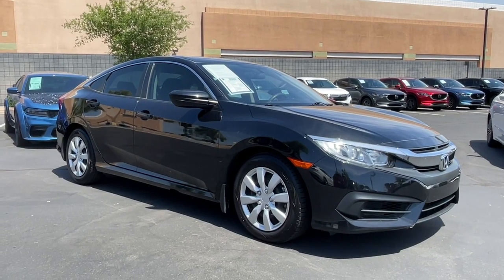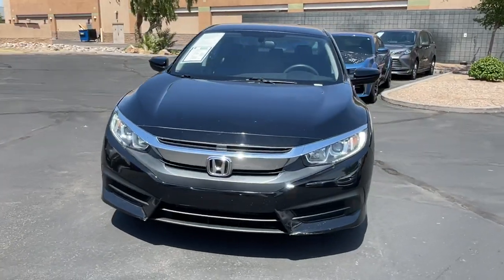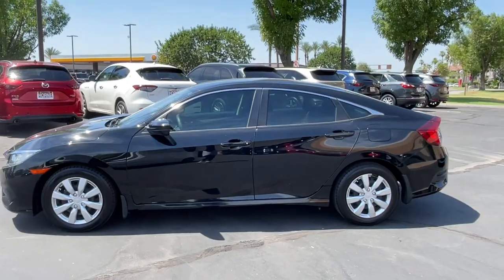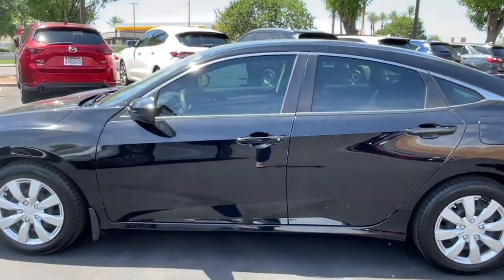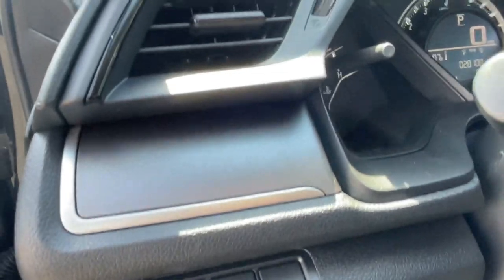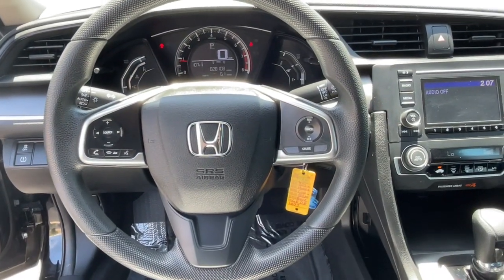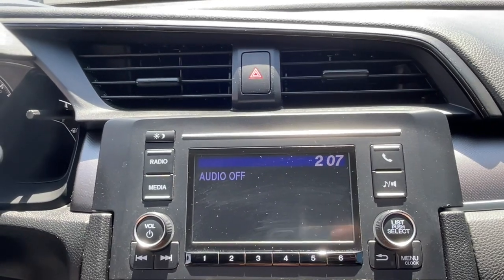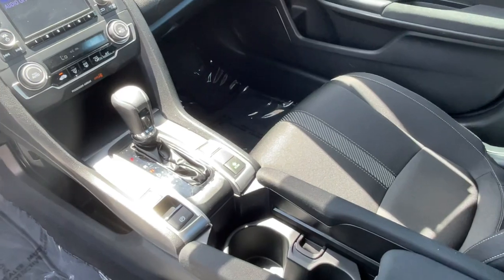2016 Honda Civic_Sedan LX AZ Phoenix, Chandler, Gilbert, Tempe, Maricopa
Pre-Owned 2016 Honda Civic_Sedan LX available at Horne Mazda located in 7777 South Test Drive, Tempe, AZ, 85284. Servicing the Phoenix, Chandler, Gilbert, Tempe, Maricopa area.

Go home happy with the  2016  Honda Civic_Sedan.  You'll fall in love with the Civic Sedan, the practical compact that delivers smooth, responsive, powerful performance, advanced safety technology, refined looks, and industry-leading efficiency. The following are some of this vehicles highlighted options: 4 Cylinder Engine, Back-Up Camera, Alarm, Tire Pressure Monitoring System, CVT Transmission, Trip Computer, Side Air Bag, Power Mirror(s), Engine Immobilizer, Compact Spare Tire. Don't settle. Get into the automotive icon that has earned its reputation for excellence over and over again. Drive the Honda Civic Sedan.